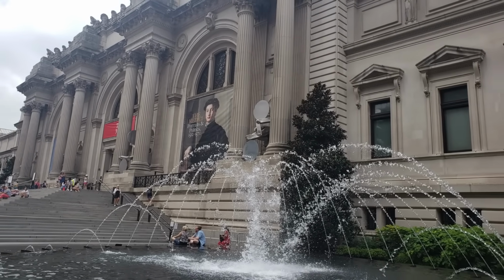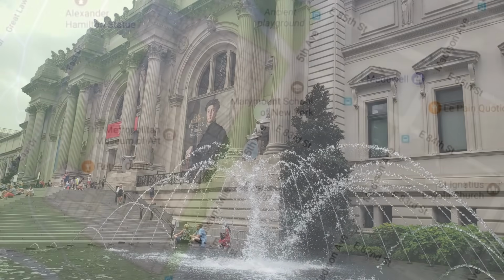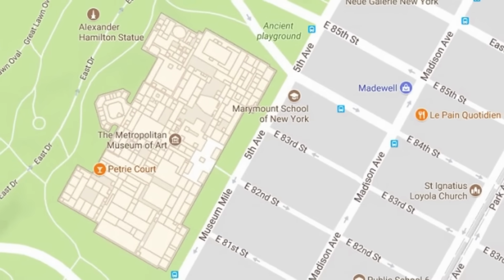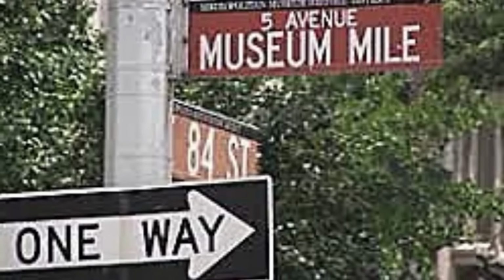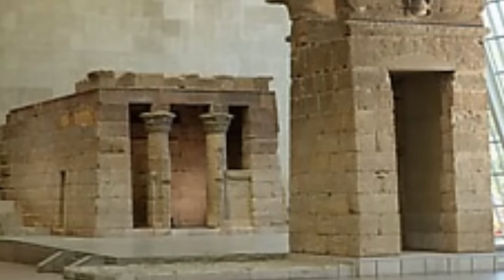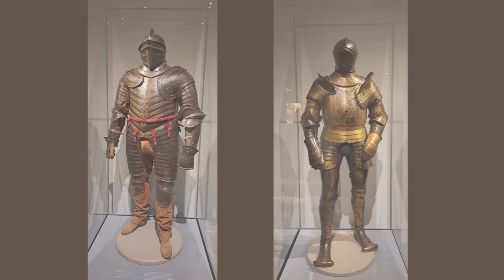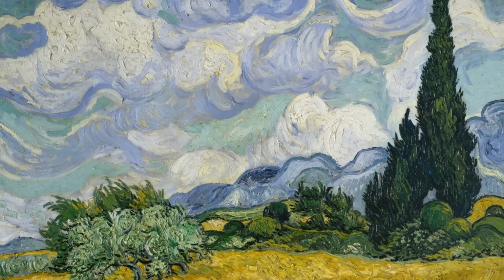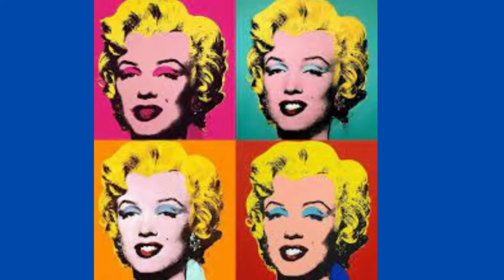Metropolitan Museum. NY. Virtual tour.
I invite you to take a virtual tour of the Metropolitan Museum. The world of the beautiful. The Metropolitan is ideal for exploring the history of art. By experiencing the beautiful we become a better person.

met art museum virtual tour, met museum online tour,
metropolitan museum virtual tour, met online tour,
Met virtual tour,
metropolitan museum of art virtual reality,